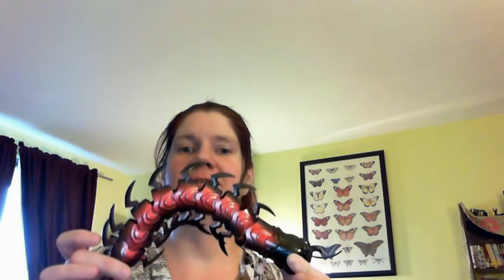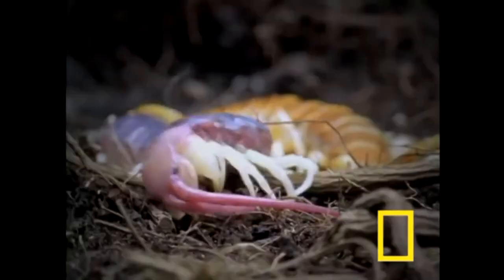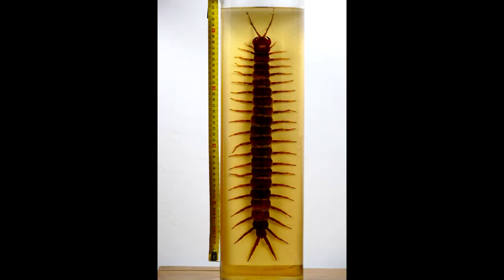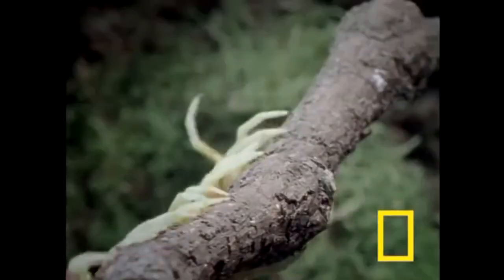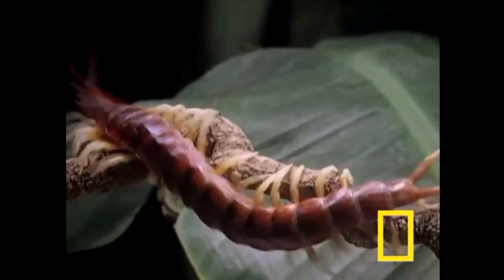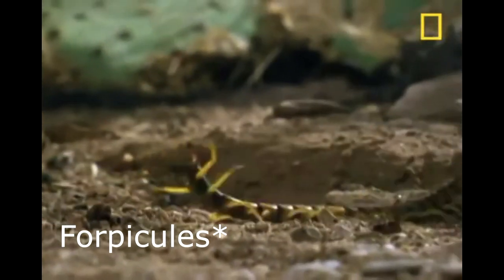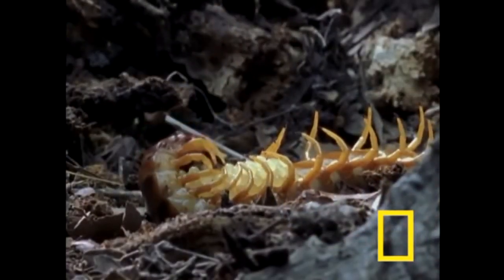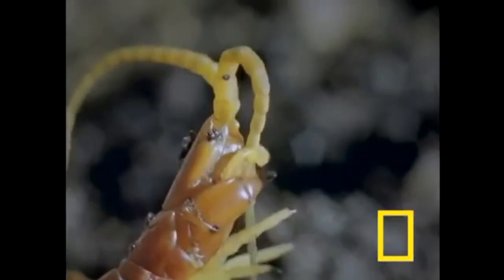The Giant Centipede!!! Scolopendra gigantea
A video in which I ramble about the creepy crawly known as Scolopendra gigantea. So I did.

Phylum: Arthropoda
Class: Chilopoda
Family: Scolopendridae
Genus: Scolopendra
Species name: gigantea

Think you want to tackle this critter as a pet? Don't. Not until you've had practice with other invertebrates.

Videos are from year unknown, but from National Geographic Channel and Discovery Channel. Images are creative commons from the species associated Wikipedia page. All are used for non profit, educational purposes.

*Note: This had previously been posted as part of my VEDA video for April 2016.  If you're seeing it twice, that's why.